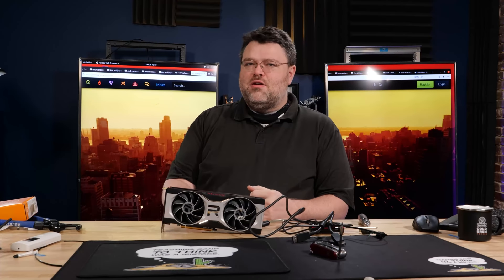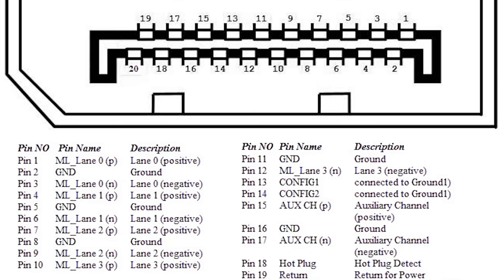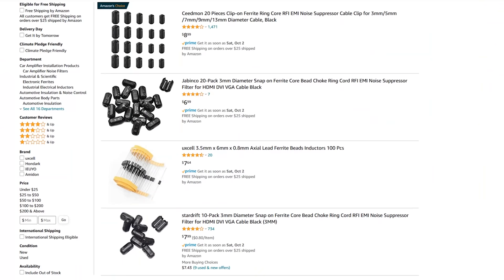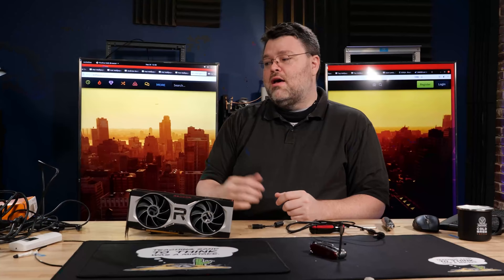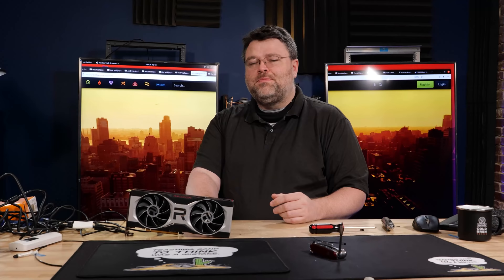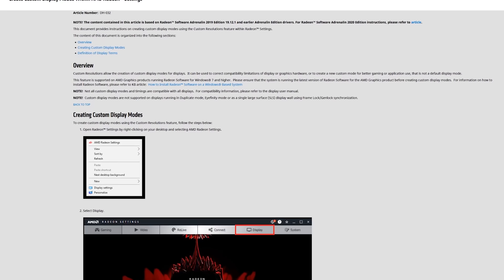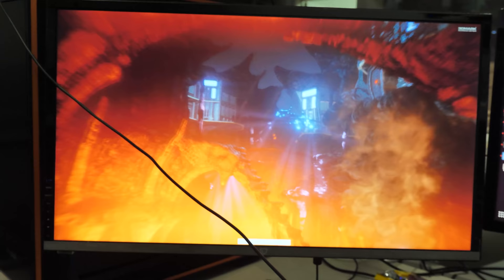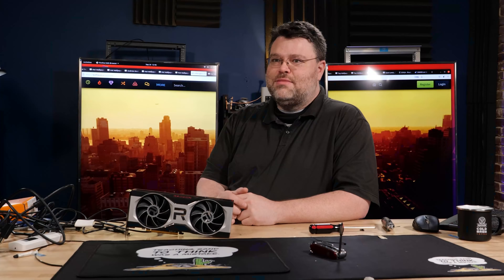Flickering Issues With AMD GPUs? We've Got You Covered! Driver Settings And Choosing Proper Cables